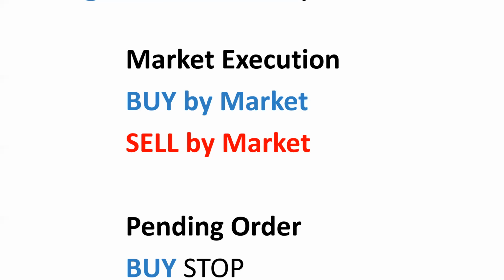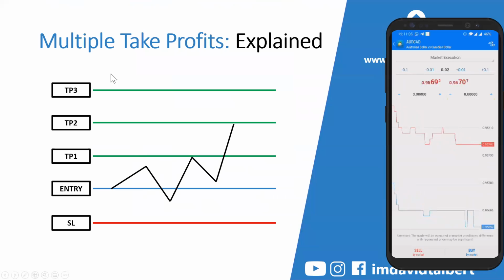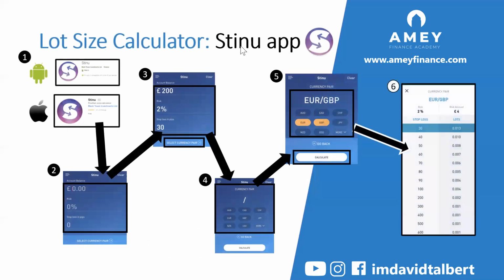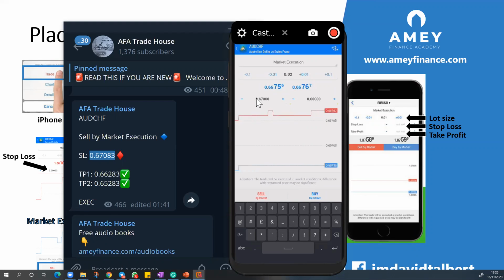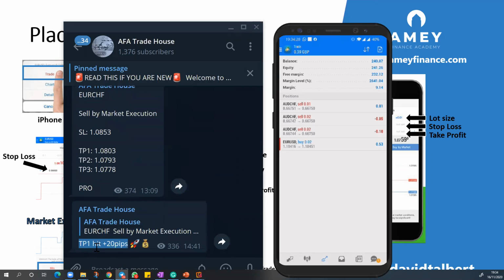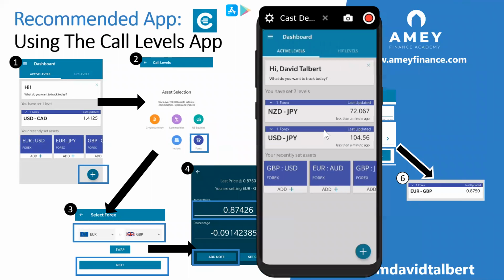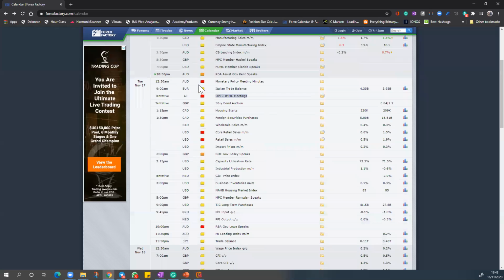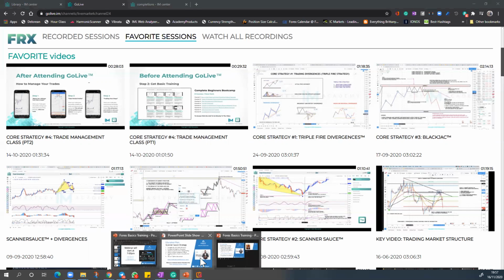Monday Night: Forex Basics - 16/11/2020